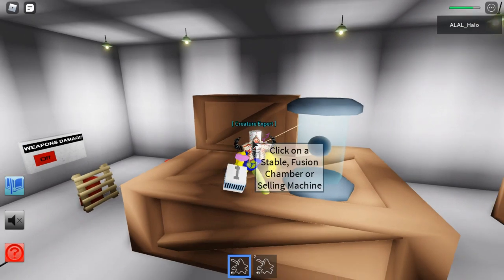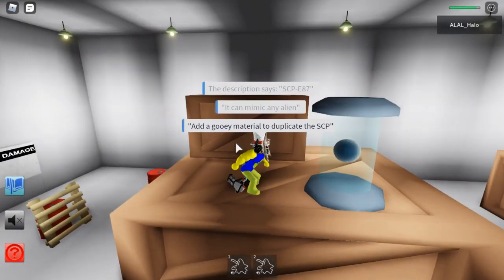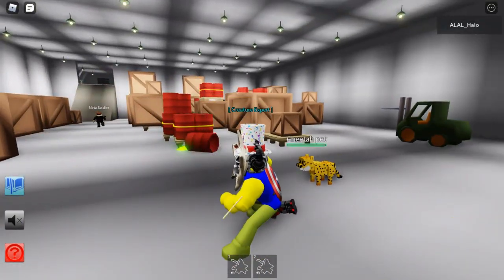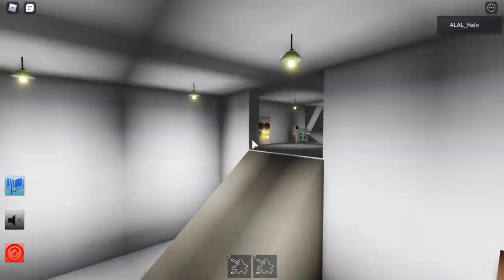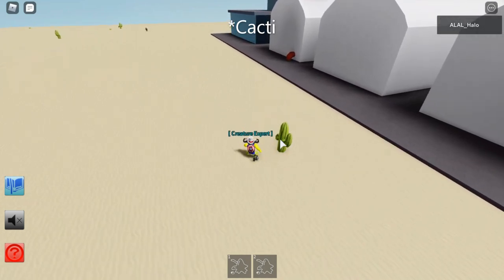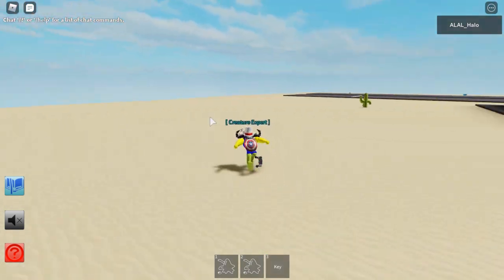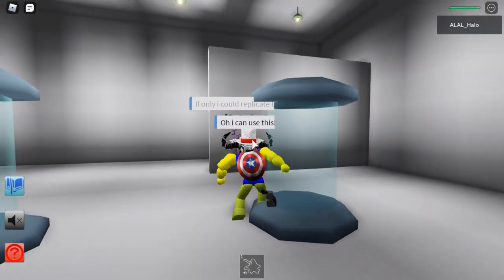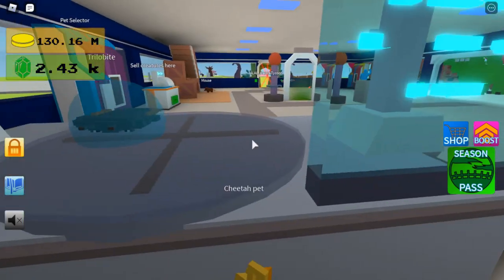How To Get The Trilobite, Xenomorph and Black Slime In Creature Tycoon